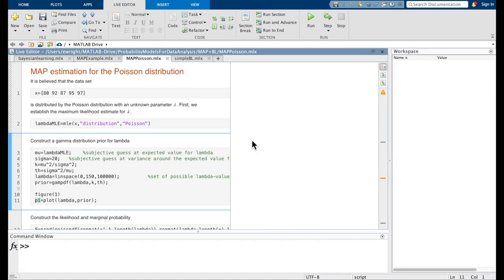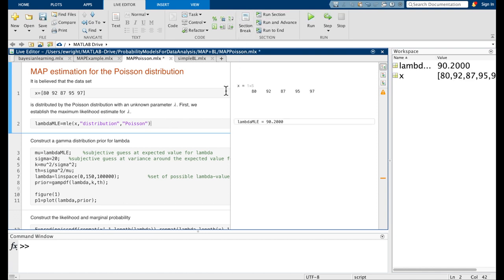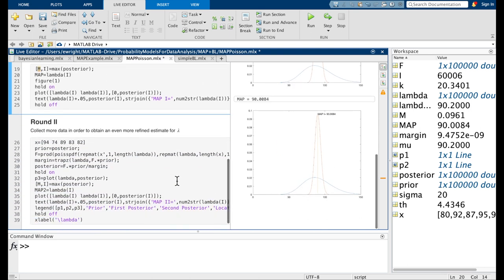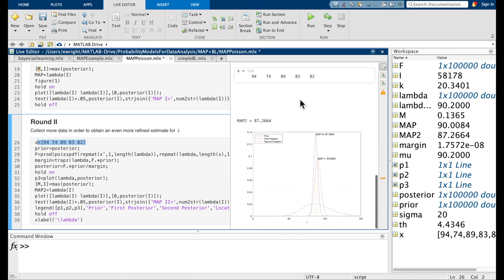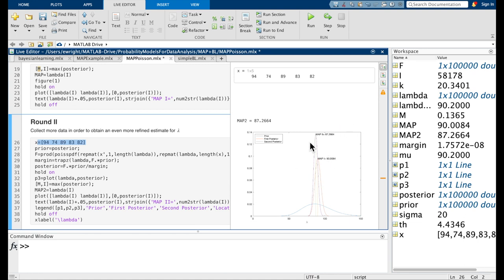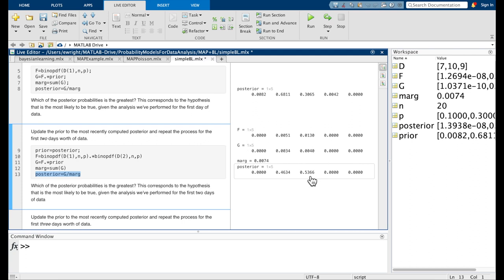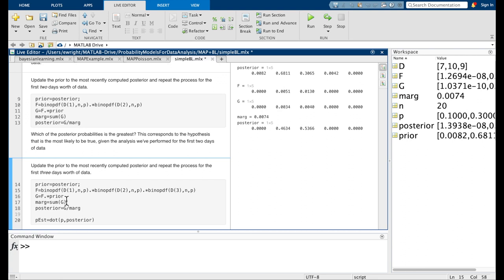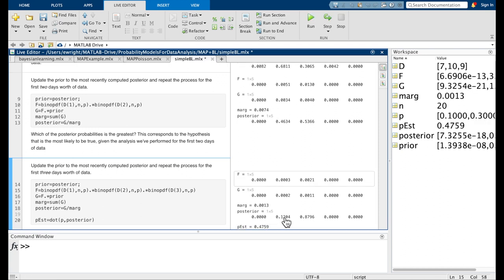Presentation 17: Maximum A Posteriori Estimation and Bayesian Learning: Technological Companion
This is the technological companion to the video lesson titled "Maximum A Posteriori Estimation and Bayesian Learning".

In this tutorial, we use MATLAB to implement two more techniques for parameter estimation: Maximum a Posteriori estiomation (MAP) and Bayesian Learning (BL). Both are applications of Bayes' theorem, and both can be interpreted as novel models for successively refining our belief about the location of the correct value for an unknown parameter as we collect and analyze more and more data that is modeled by a distribution that itself depends upon that parameter. In short, these two techniques echo the process of learning from data. We will compare and contrast the strengths and weaknesses of both techniques as well as illustrate them through examples.

GitHub repository containing Matlab scripts and LiveScripts used in this tutorial